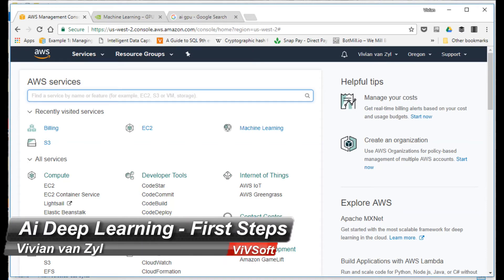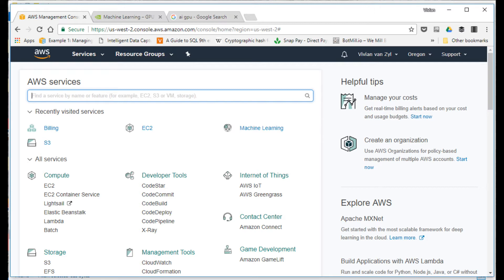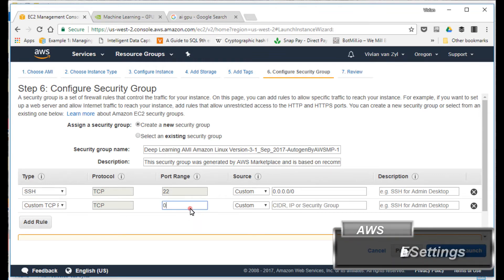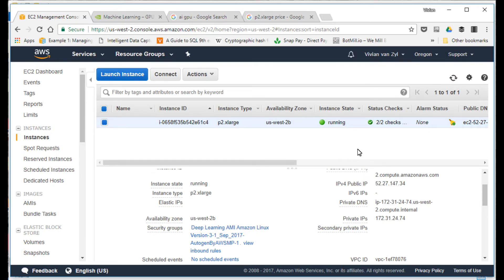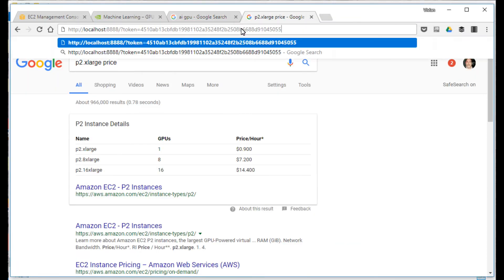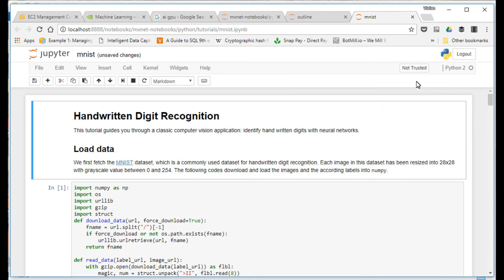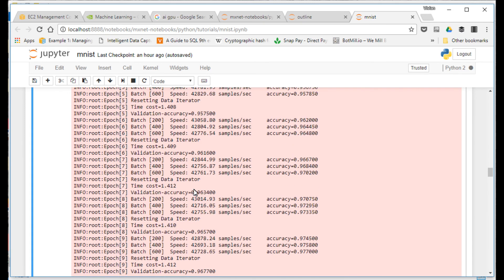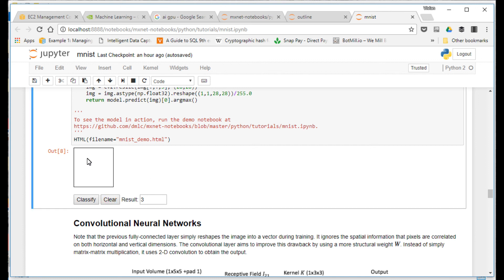Ai and Deep Learning First Steps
A high level overview of using AI and a GPU on a AWS server to teach a AI image recognition.